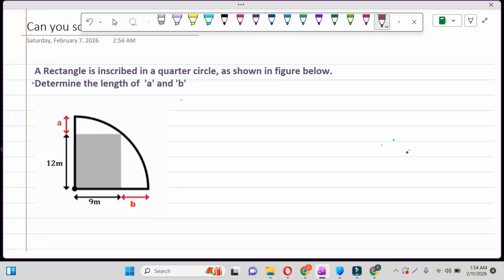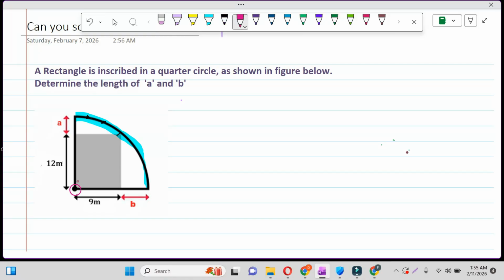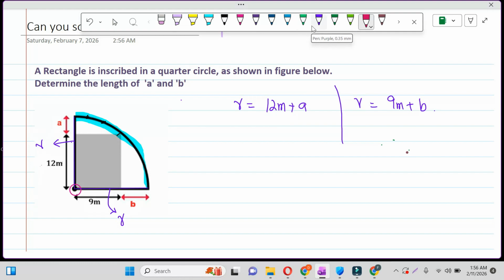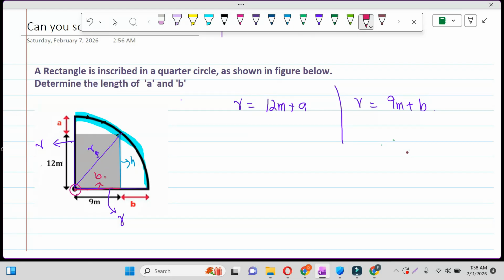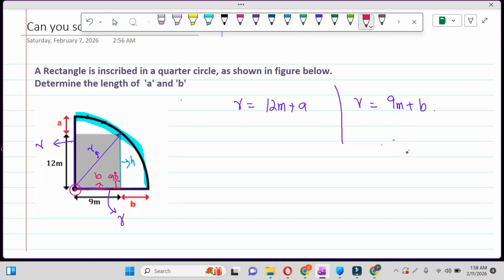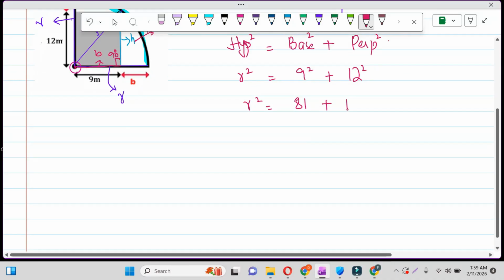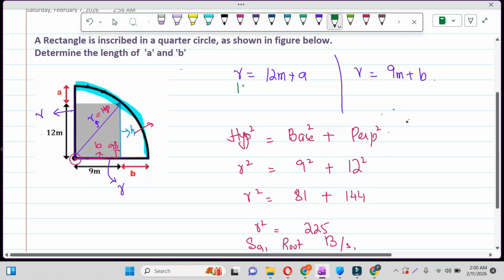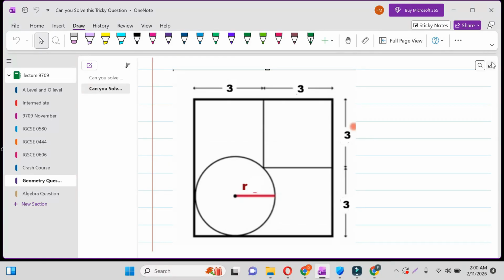Can You Solve This Geometry Problem? | Entrance Exam Level | Olympiad & Harvard Style Question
In this video, we solve a tricky geometry question commonly seen in top university entrance exams and competitive mathematics tests.

This problem helps develop:

Logical geometric reasoning

Diagram interpretation skills

Efficient exam strategies

The solution is explained step by step, making it useful for students preparing for:

University entrance exams

Olympiad-style questions

Advanced A Level Mathematics revision